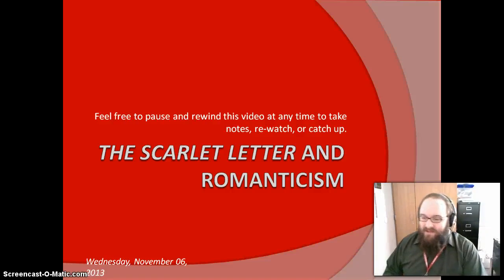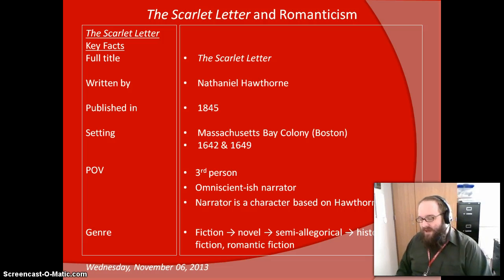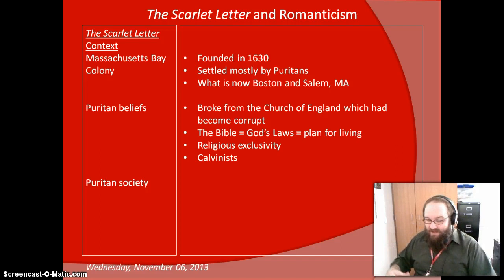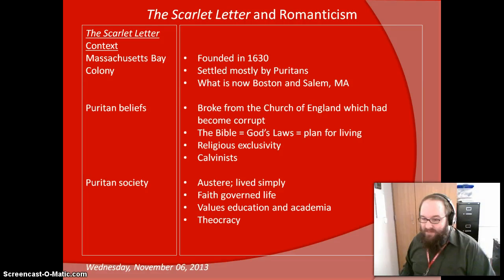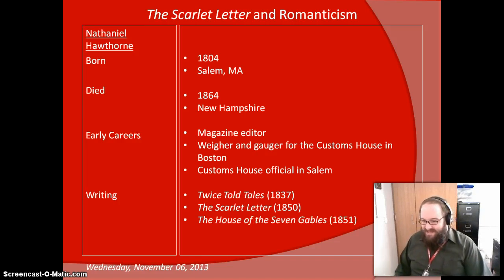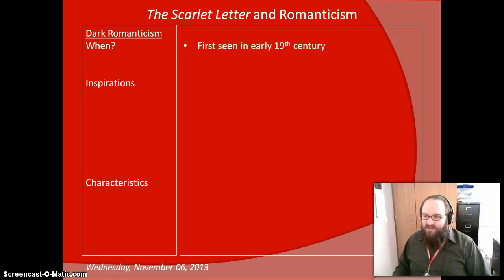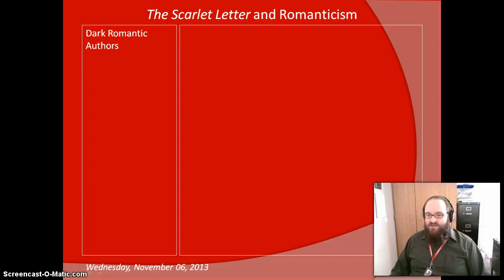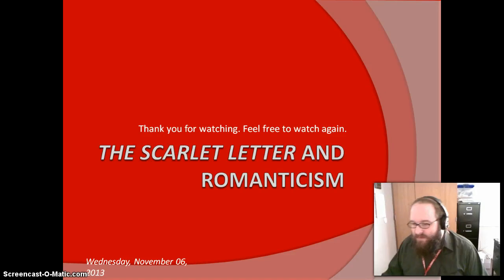The Scarlet Letter and Romanticism